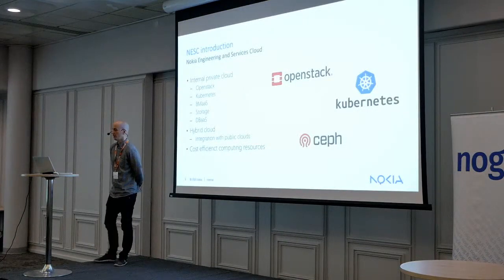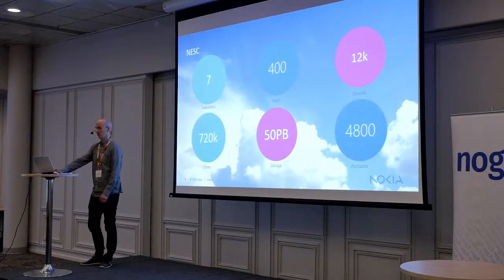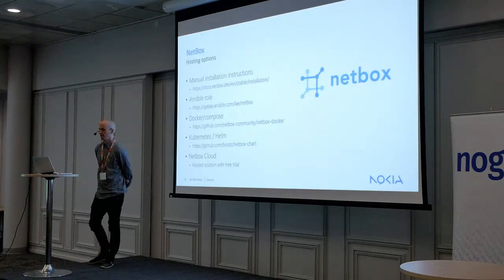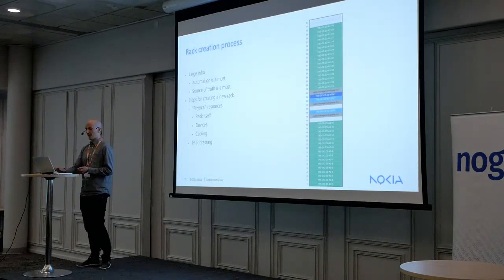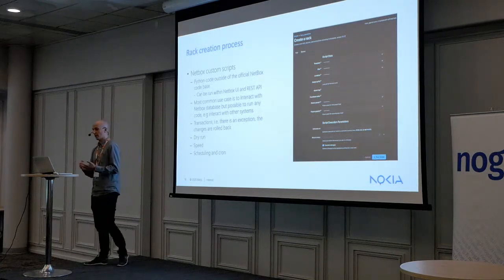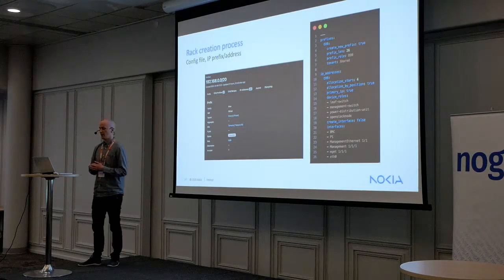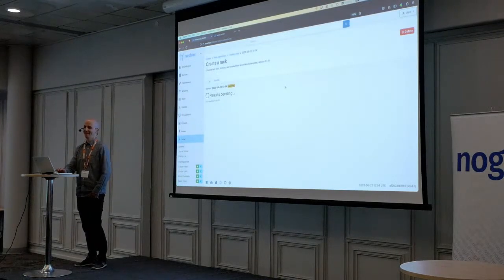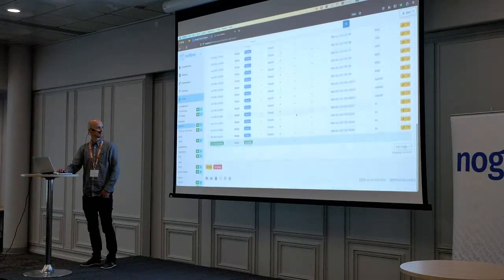Data Centre Automation with NetBox at nog.fi meeting 2023.06